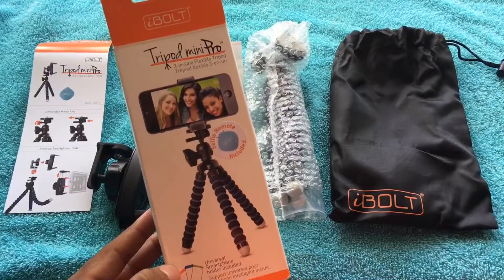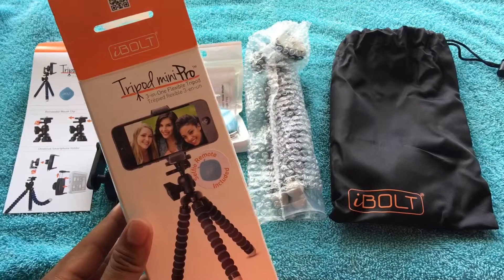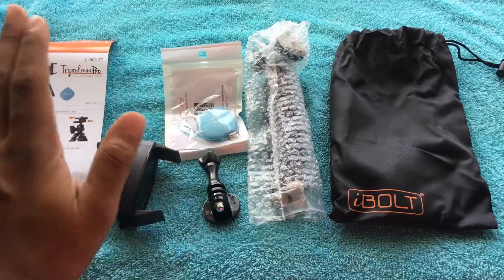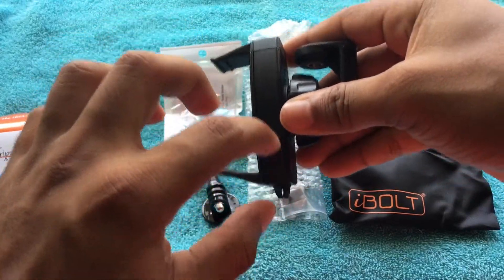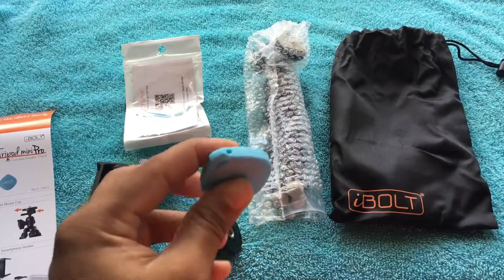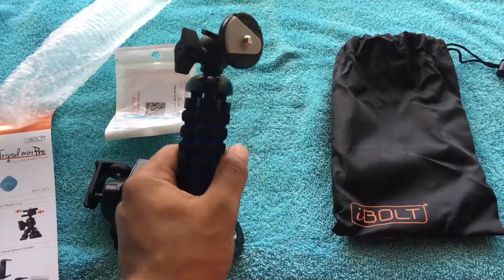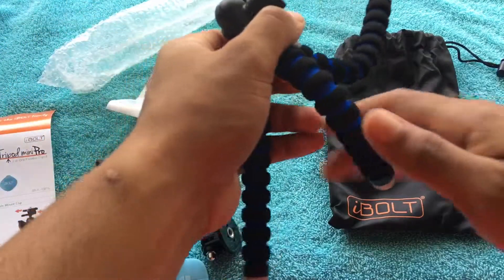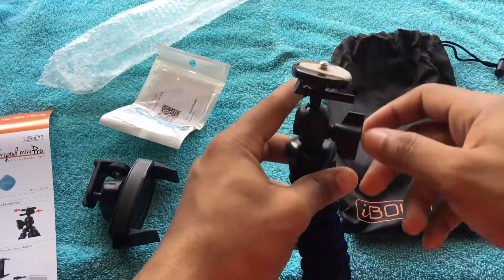iBOLT OCTOPUS TRIPOD MINI PRO - REVIEW/UNBOXING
Make sure to watch 1080p 60fps guys :)

This tripod is really good for the price. It is a high quality tripod and it doesn't feel cheap at all. If you guys are interested on getting this product, click on the link bellow:

PSN: ImJRos